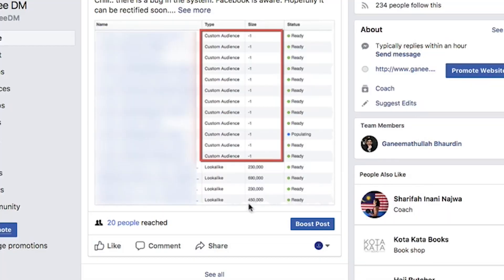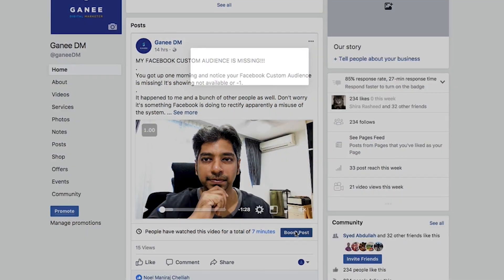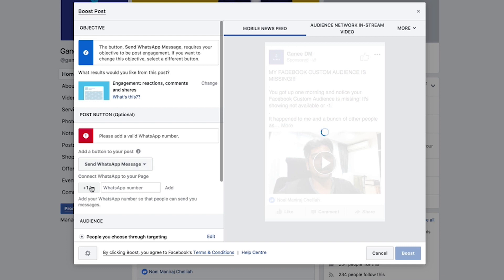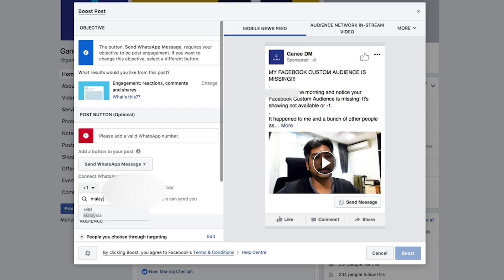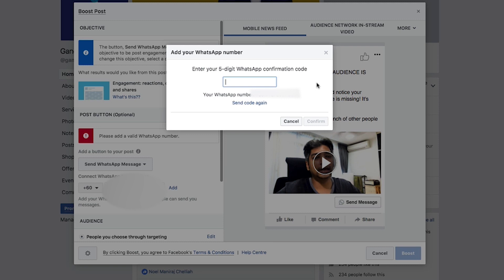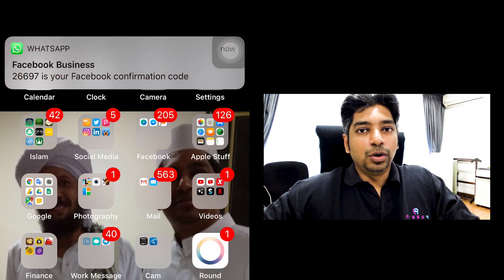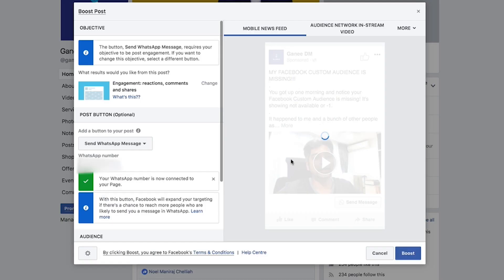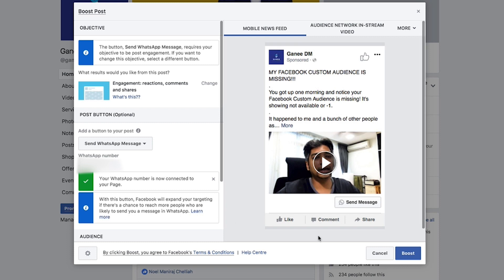How to Link WhatsApp To Your Facebook Ad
Here is a short tutorial on how to link your Facebook Ad directly to your WhatsApp number.

If this method is not working, I have a new video on how to link your Facebook Ads to your WhatsApp number.